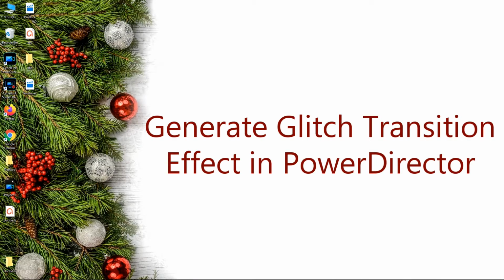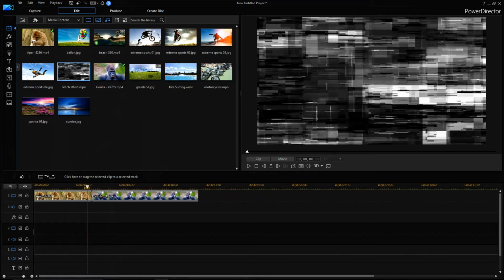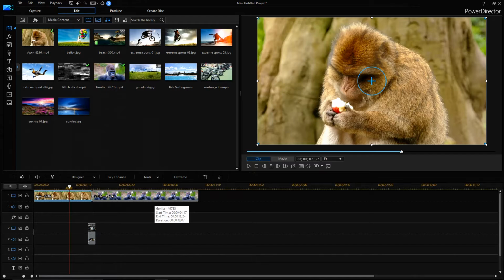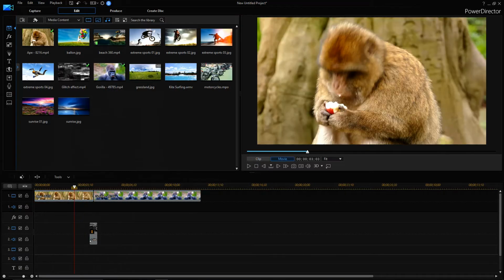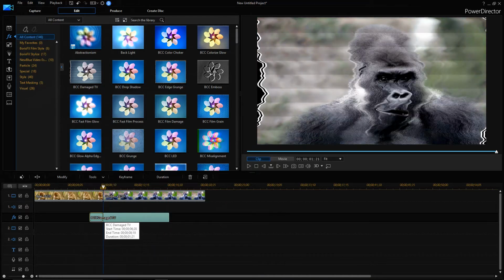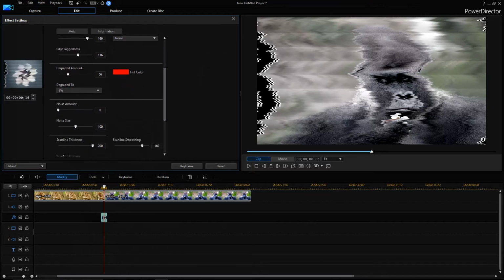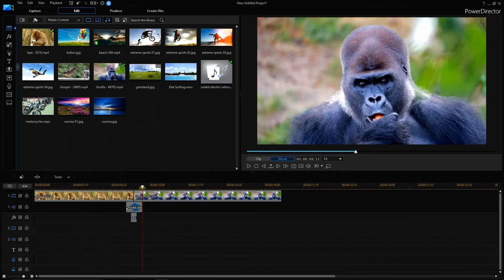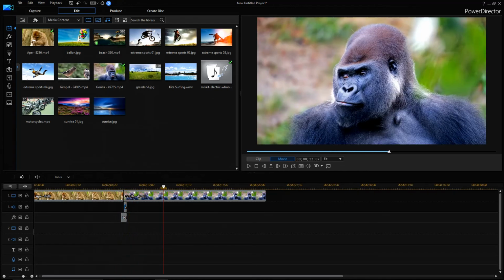How to Generate Glitch Transition Effect in PowerDirector?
This video tutorial explains you the method to generate a glitch effect in your video using PowerDirector. Glitch effect is implementing an intentional error or flaw when there is shift of clip in video.